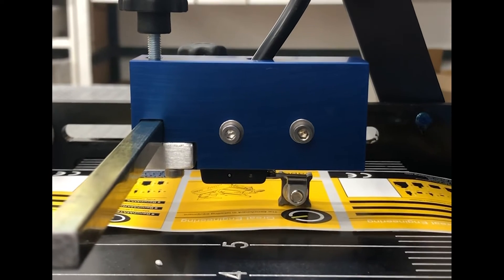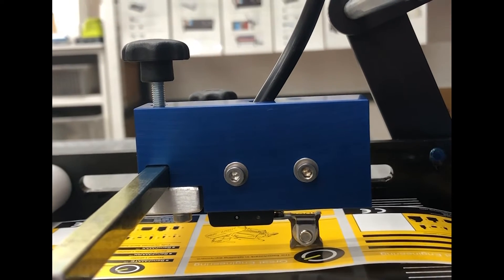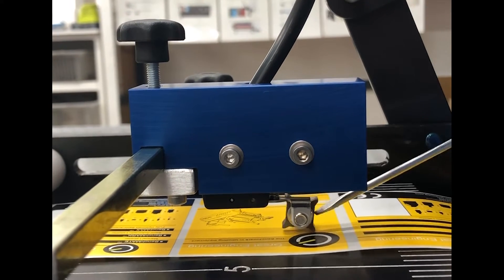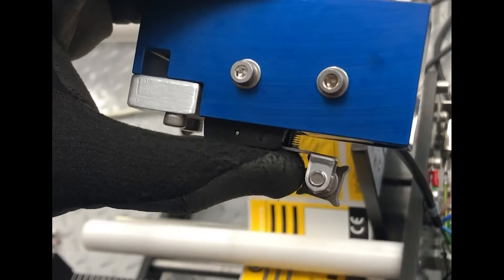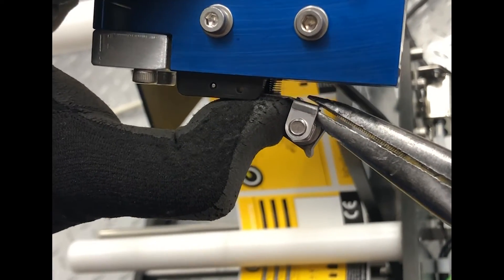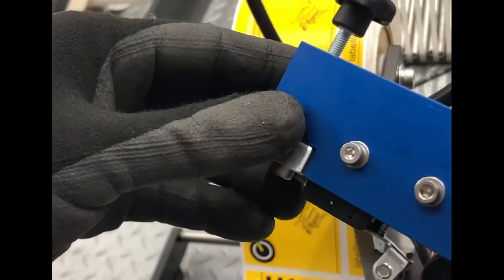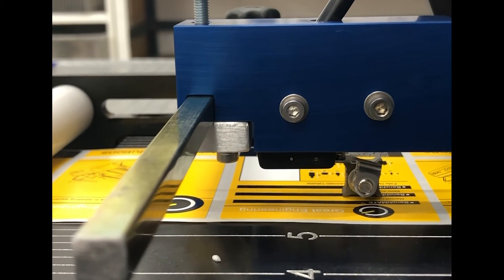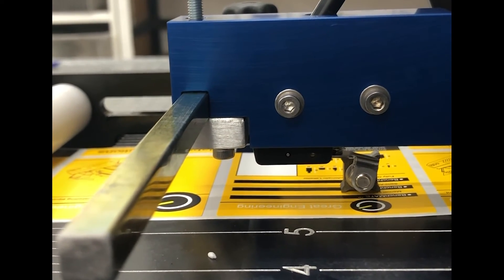How to increase the Gap Sensor sensitivity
If your Gap Sensor is skipping over labels, this video demonstrates how to increase the tension by bending the tip if the gap sensor.

We recommend starting by bending only 1mm at first, then testing to see if that's enough to catch the edge of your labels, before increasing the adjustment by a further 1mm.